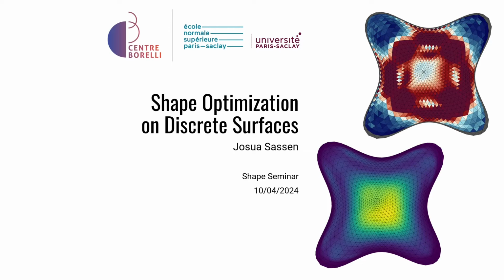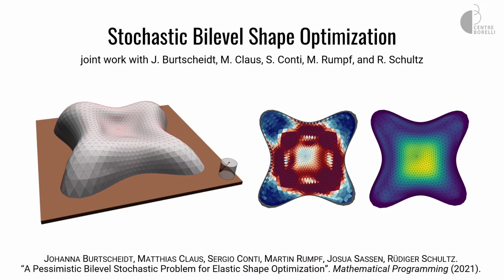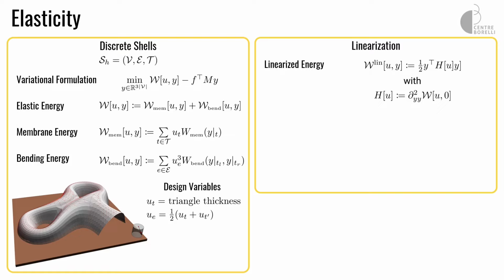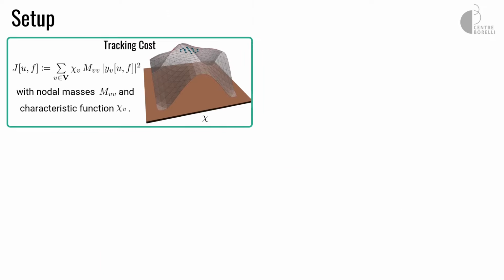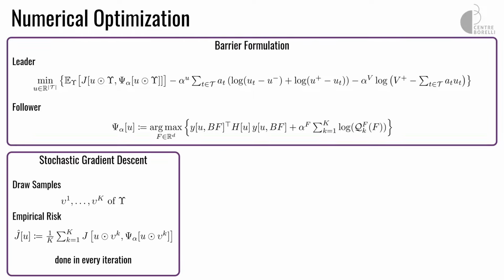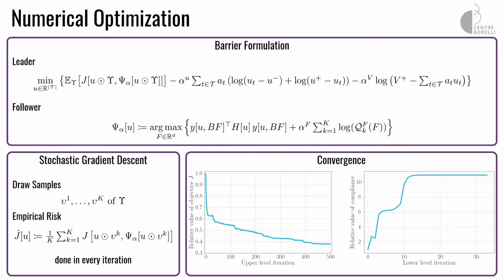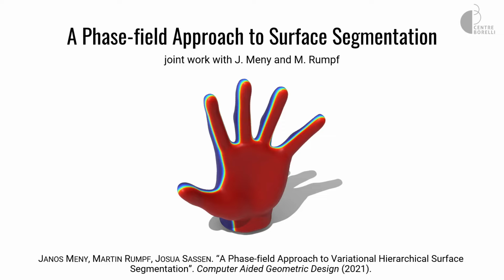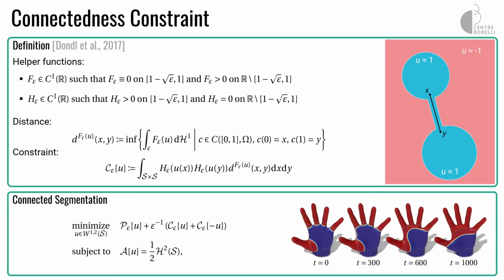Shape optimization on discrete surfaces - Josua Sassen - Shape seminar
13th session of the shape seminar in Paris - 10 April 2024.
Josua Sassen (ENS Paris-Saclay, centre Borelli) presents his work on surface segmentation and design with applications to architecture, mechanical engineering and graphics.

Introduction. 0:00

Stochastic bilevel shape optimization. 10:25
Outer loop. 21:30
The full model. 28:22
Numerical optimization. 33:30
Numerical results. 44:30
Summary. 48:16

A phase-field approach to surface segmentation. 59:44